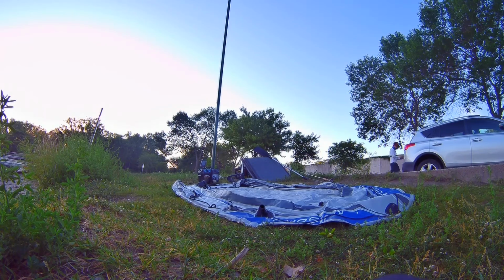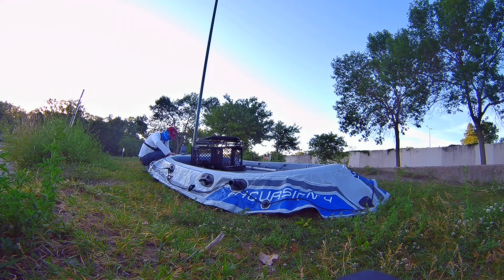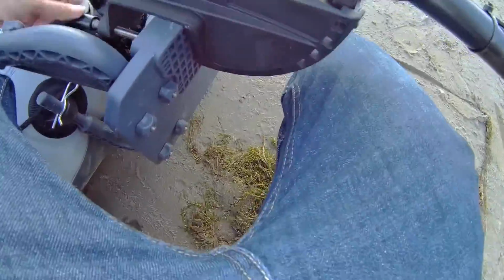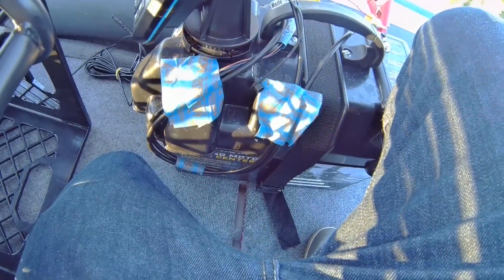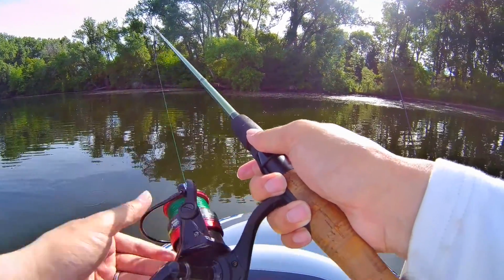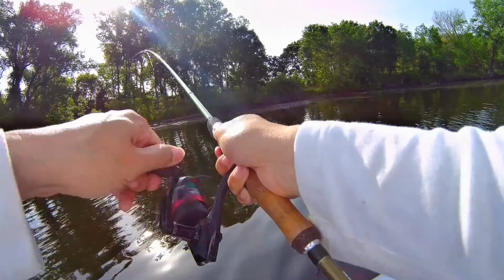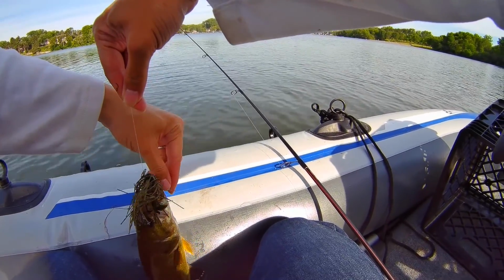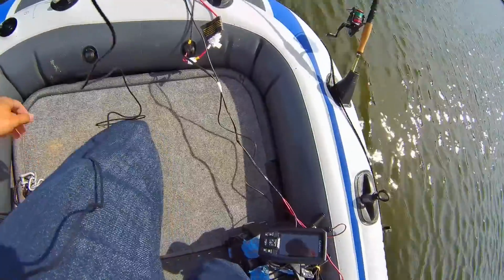Boat Fishing on an Inflatable Raft with Trolling Motor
This how-to video details how I go about setting up my inflatable fishing raft for a solo fishing trip on a lake. The Intex 4 excursion with motor setup is pretty doable even for a one person. Caught a couple of fishes (bass and crappie) on a lake I have never fished before.